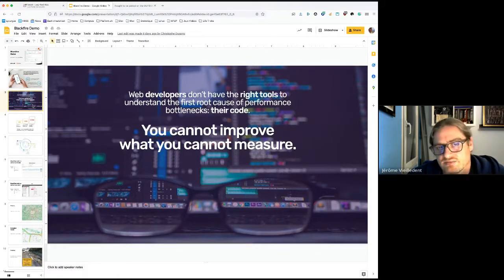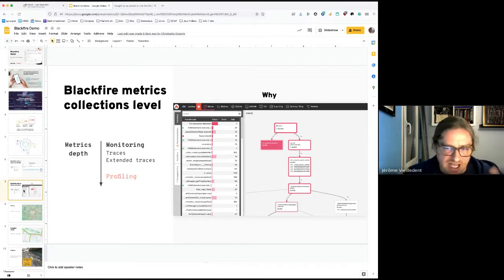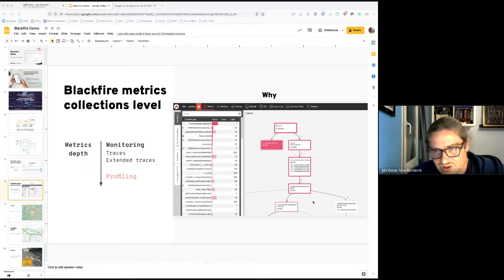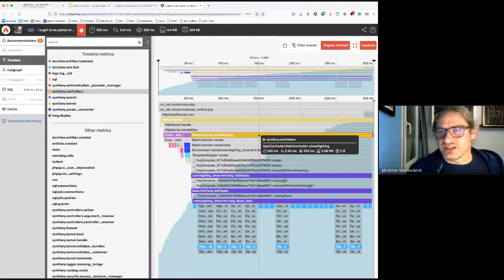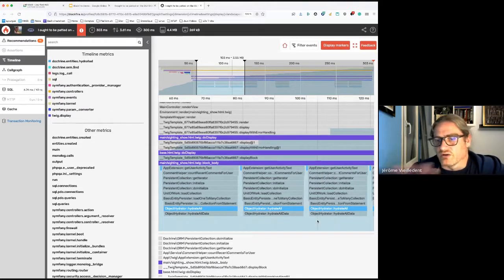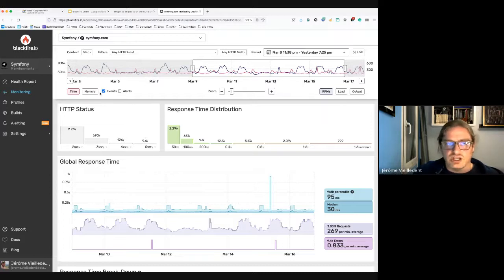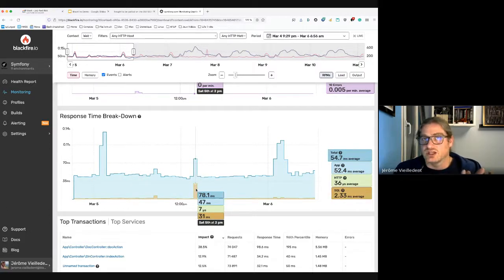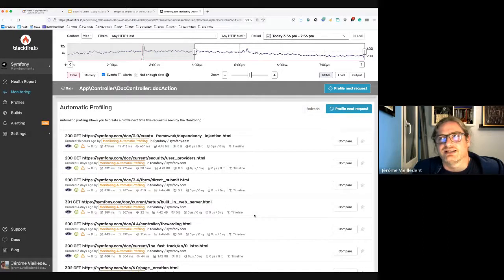Blackfire: the observability solution – Symfony User Group #16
Ein Vortrag von Jérôme Vieilledent, Blackfire.io.

You cannot optimize what you can not measure.
Blackfire provides actionable insights for you application, from Profiling to Monitoring.
During this talk we’ll see in details how Blackfire can help you monitor and improve your web applications.

Alle weiteren Infos zur Symfony User Group findet ihr

basecom ist Softwaredienstleister und Partner für die erfolgreiche Realisierung individueller Digitalisierungsprojekte. Mit mehr als 130 Mitarbeiter*innen, über zwei Jahrzehnten Erfahrung und sieben Standorten in ganz Deutschland stehen wir unseren Kund*innen bei der Beratung, der Planung, der Realisierung und dem Betrieb von leistungsstarken Web-Anwendungen in den Bereichen E-Commerce, PIM-Systeme, Portal-Lösungen & DXPs zur Seite.